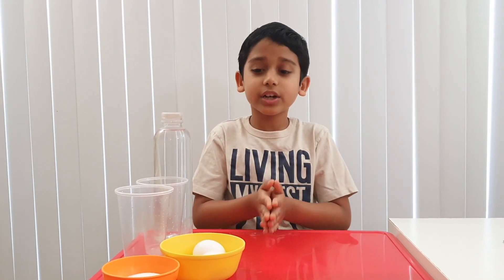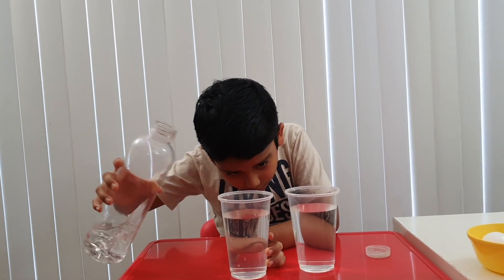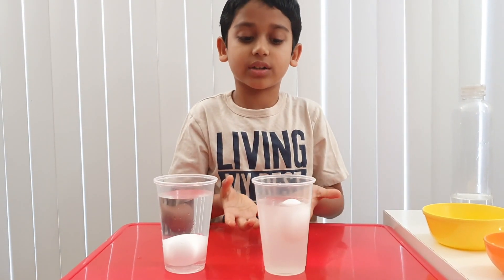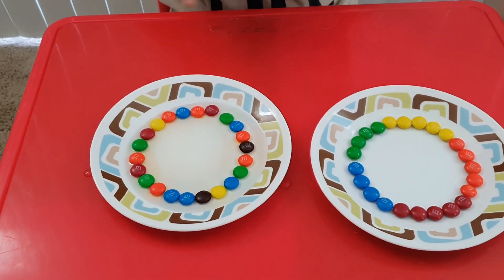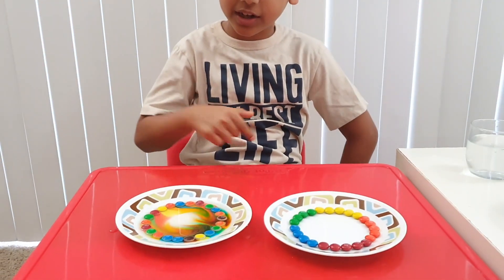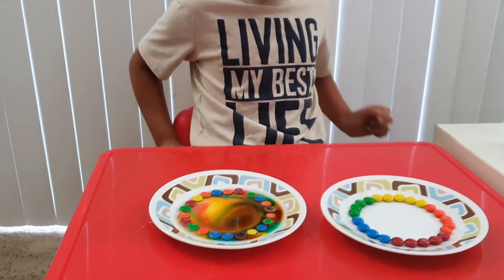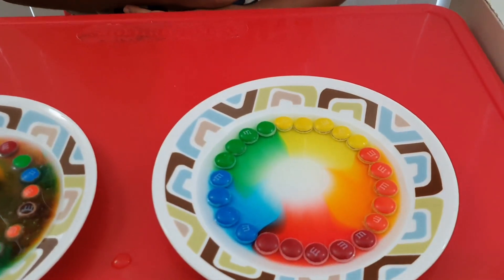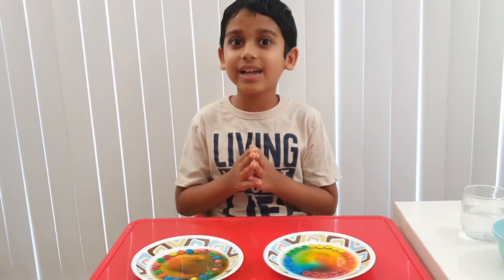2 Easy Science Experiments for kids to do it at home - Density experiment and Rainbow with M&Ms